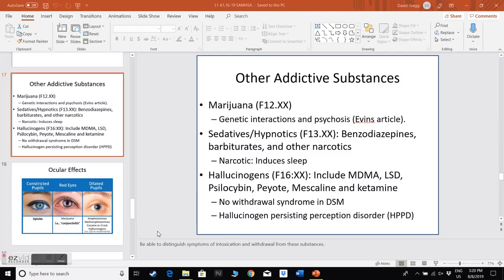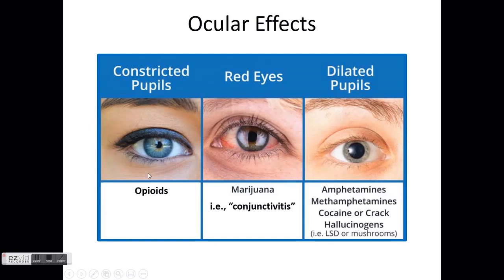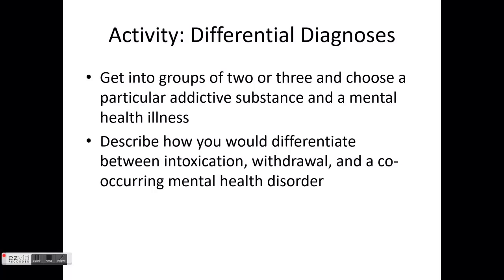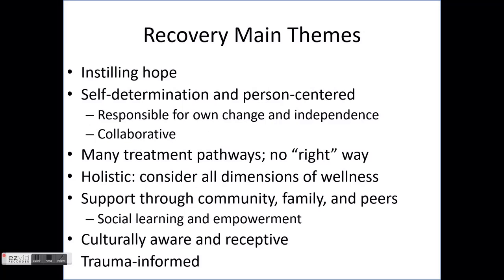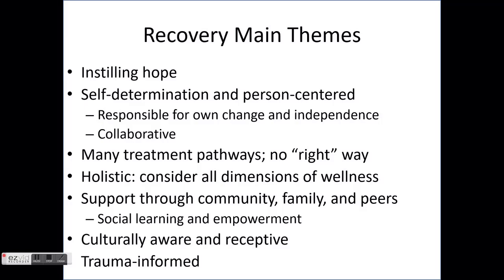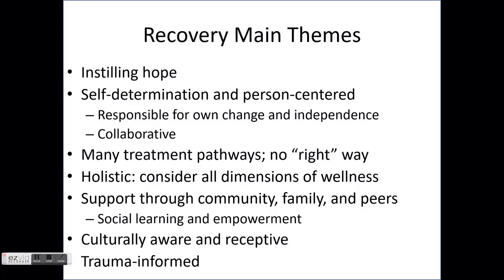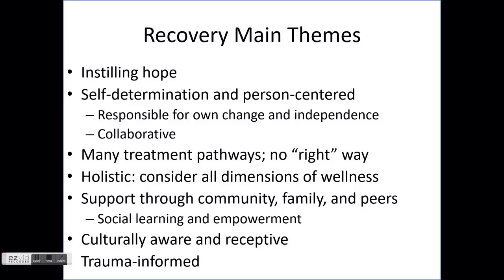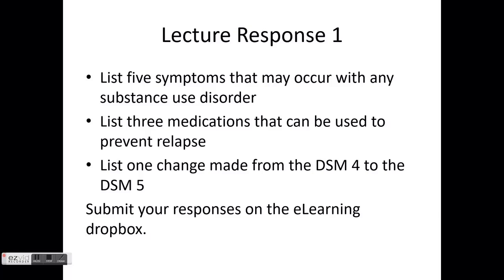Lecture 1A Part 3